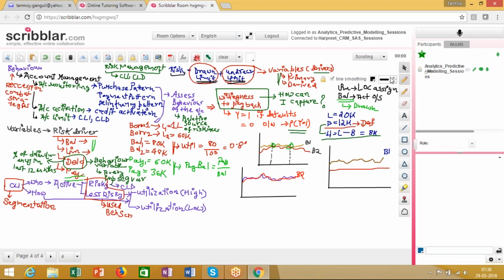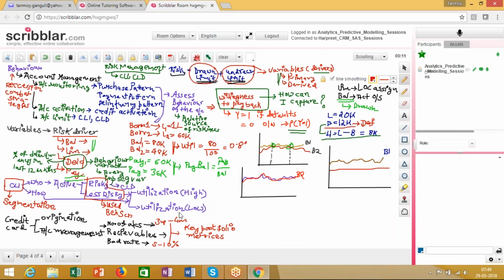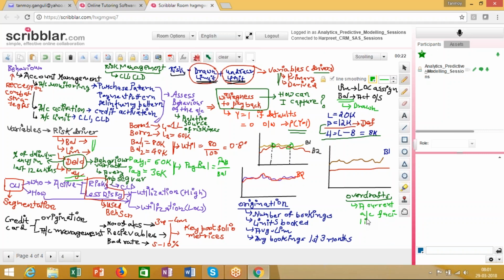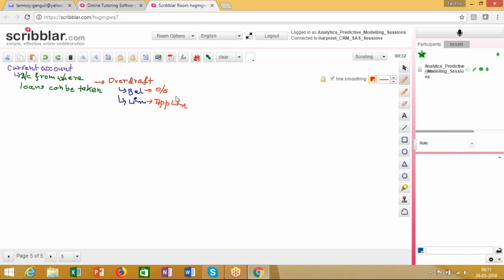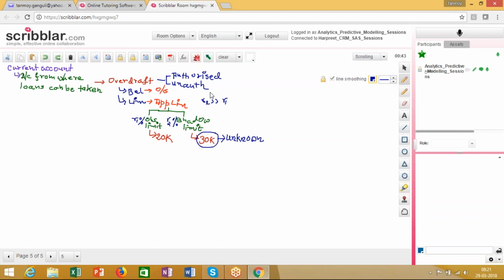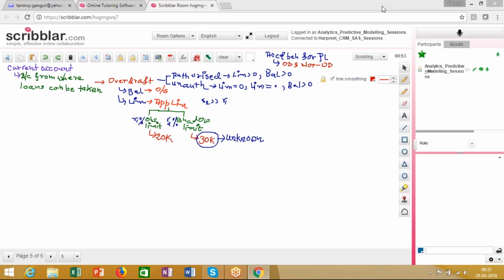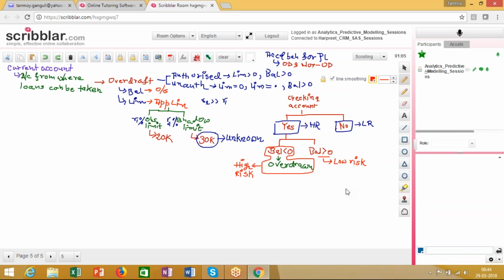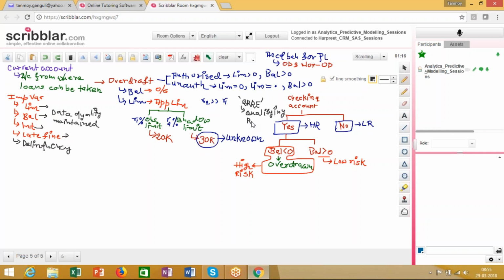30 Credit Risk Modelling Introduction to Banking Products Day06